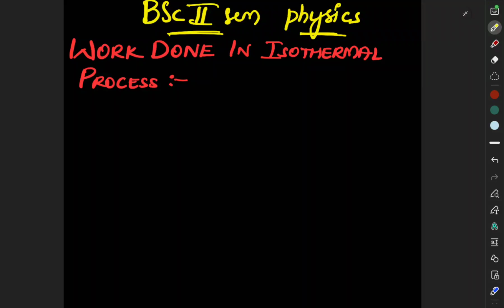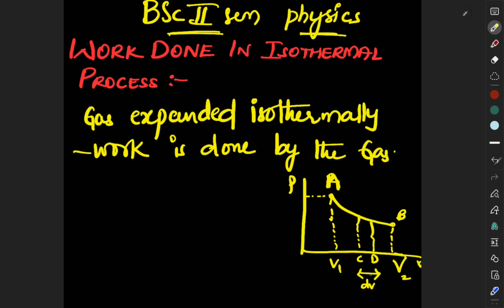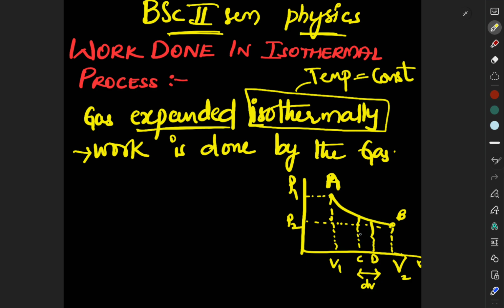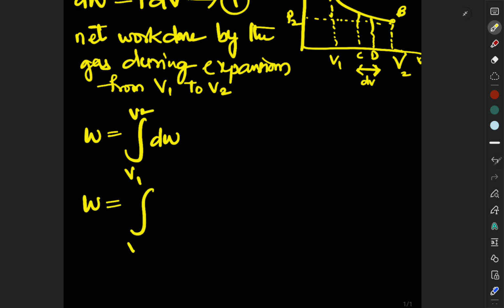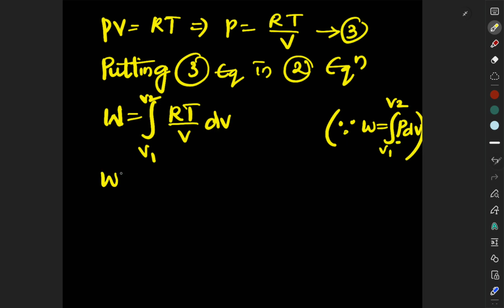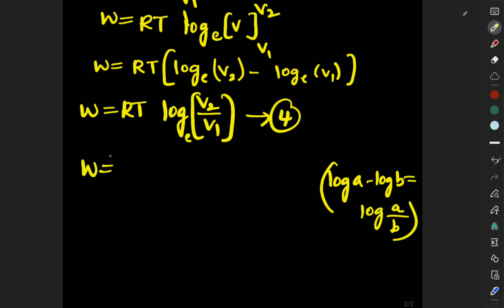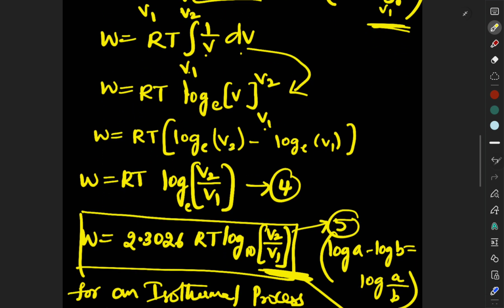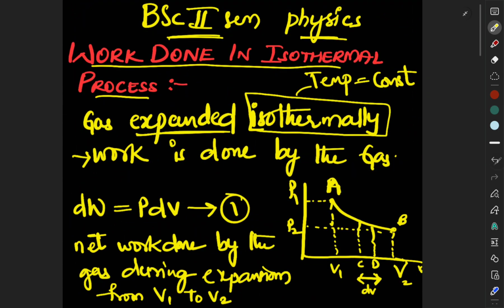Work done in Isothermal process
Work done in Isothermal process-BSc Physics sem2 thermodynamics